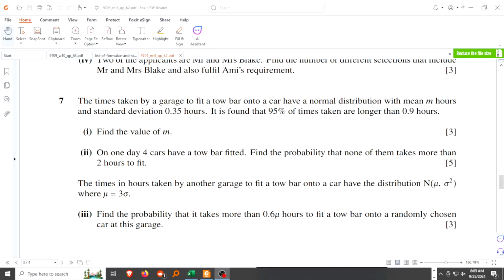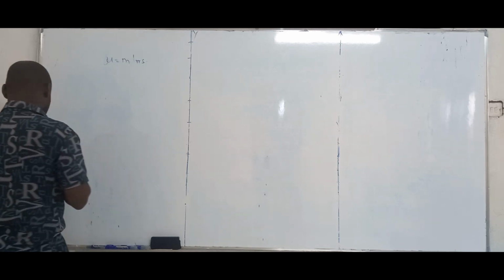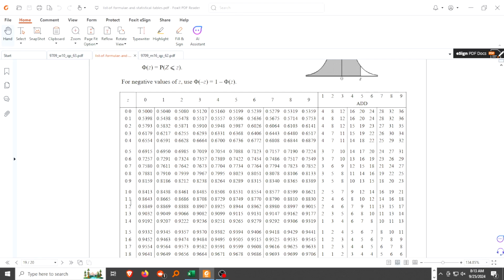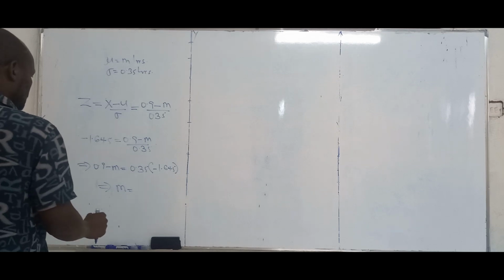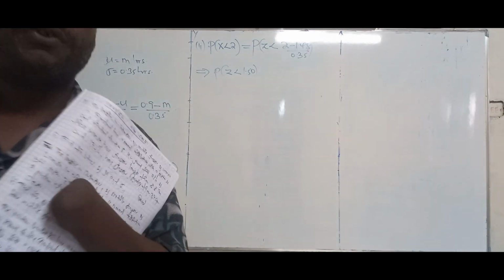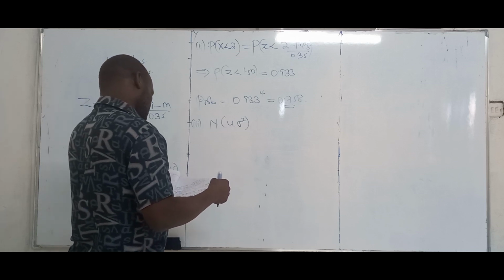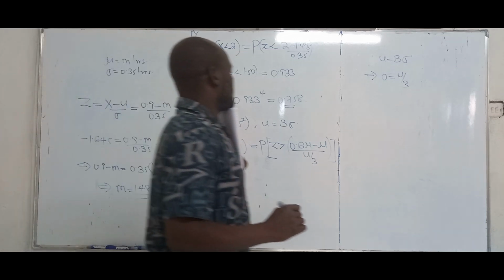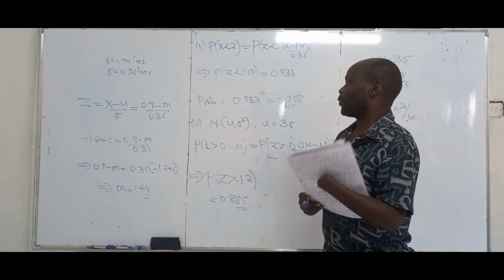Probability & Statistics-9709/62- Normal Distribution Q.7 FEB-MARCH 2016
This video answers Q.7 of 9709/63-FEB/MARCH 2016.